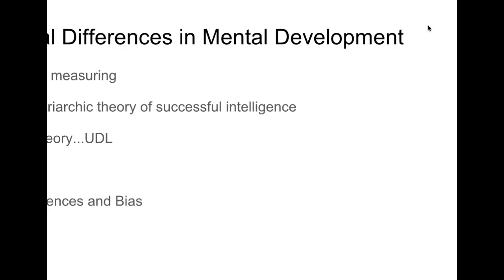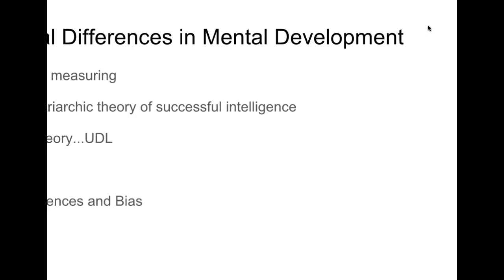Updated Middle Childhood Cognitive Lecture